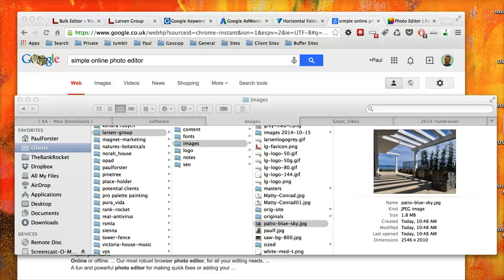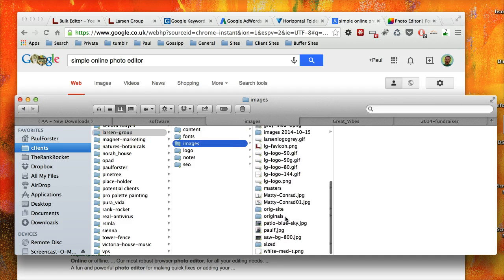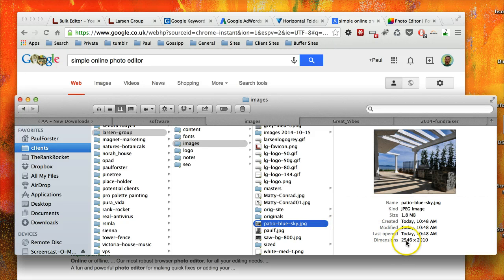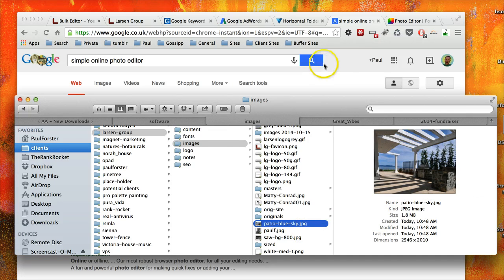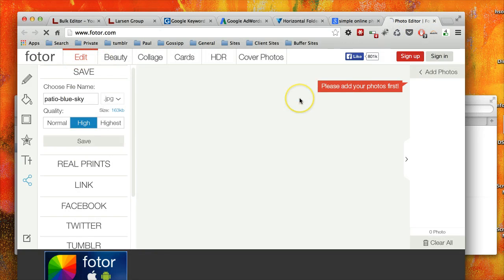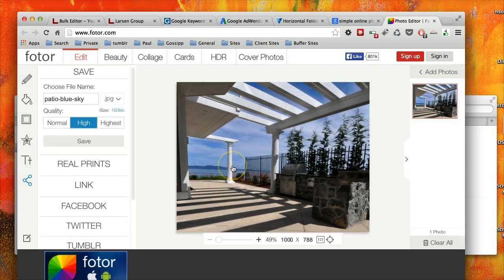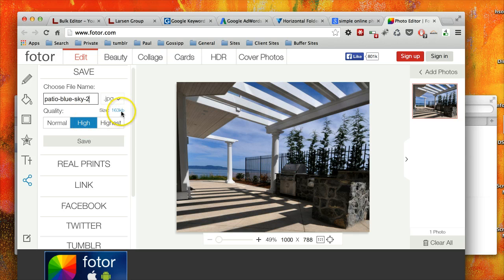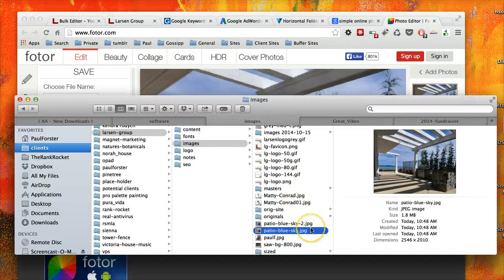LG resize photos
how to resize images before uploading to the website